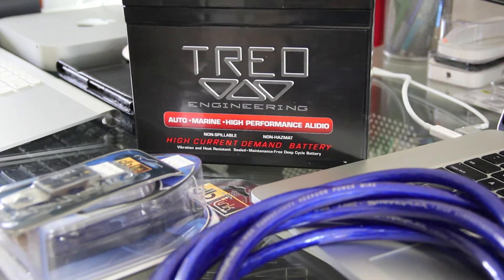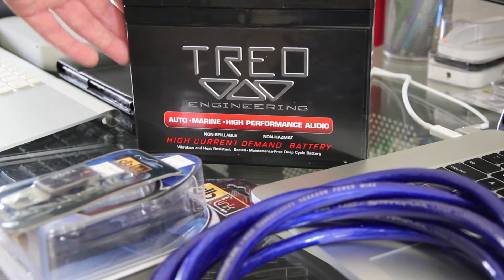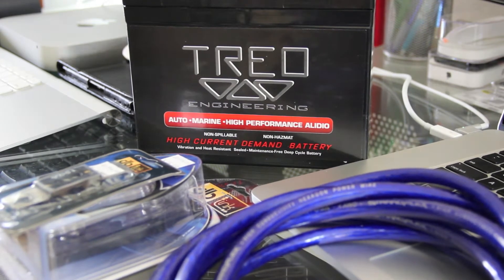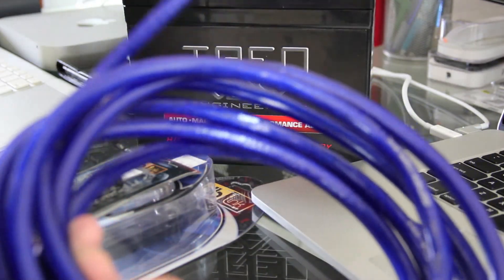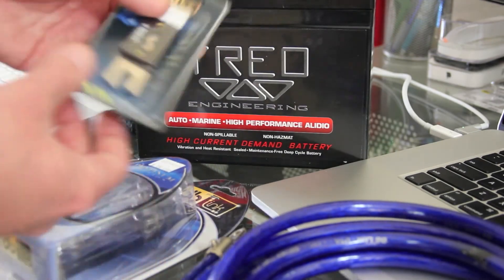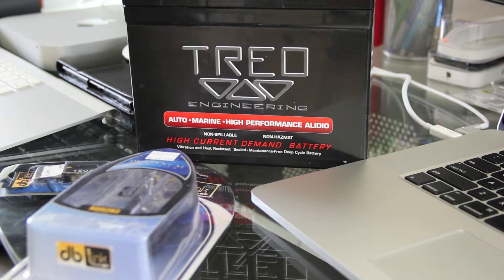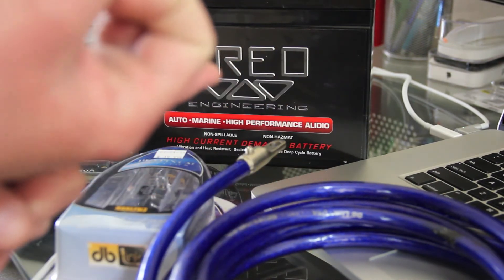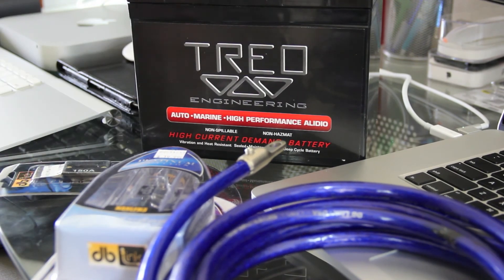Treo Engineering Battery SSX35B - First Look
This is the Treo Engineering SSX35B absorbant glass mat (AGM) technology battery  for your vehicle's upgraded audio system. This will be used to add the much needed power to my audio system.  Presently, I have been using a capacitor but this will be about 100x stronger than that capacitor could ever be.  It will be running a Kicker ZX1000.1 as featured in some of my other videos and will be installed in my 2007 Dodge Charger R/T as an additional battery to the Mopar one from the factory.  I will add additional video once it is installed in the vehicle and we will revisit connections and installation.